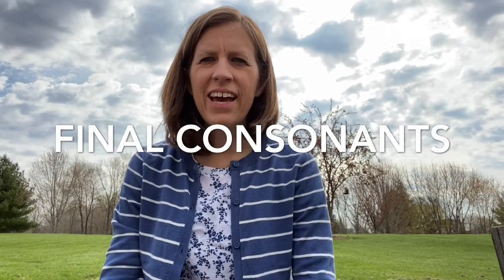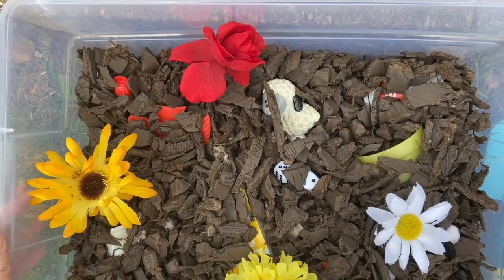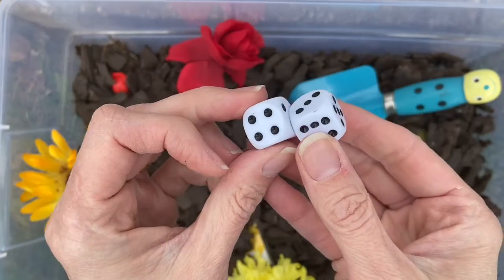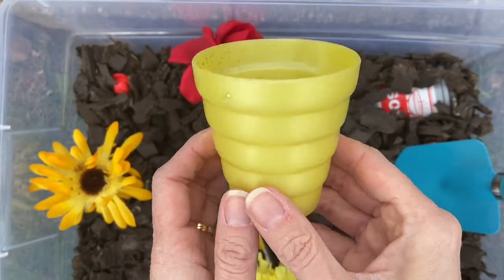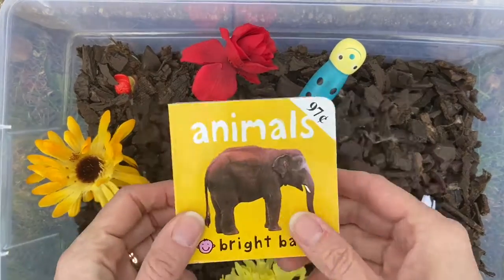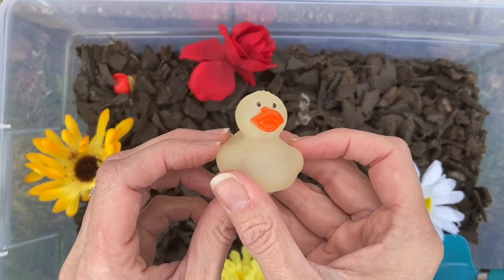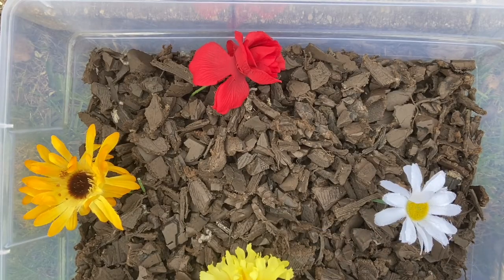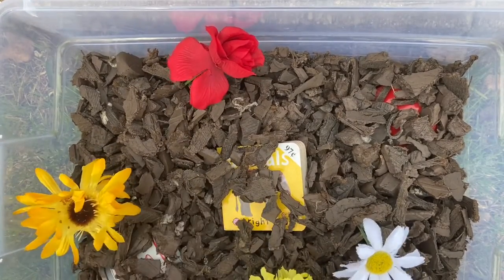Final Sounds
Articulation practice